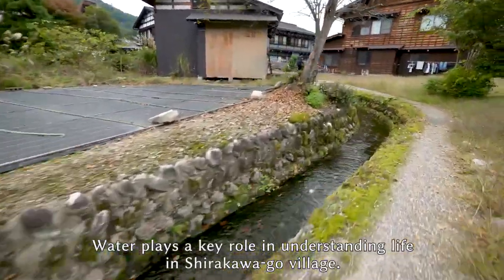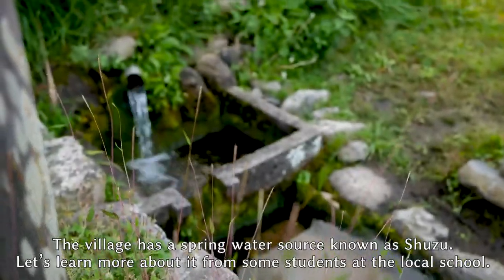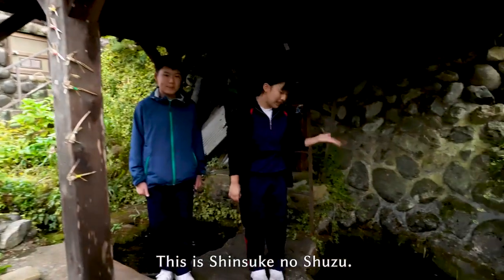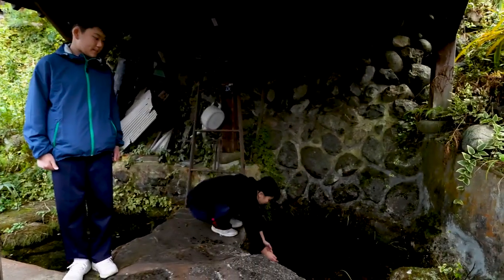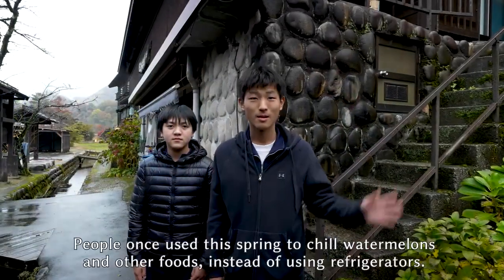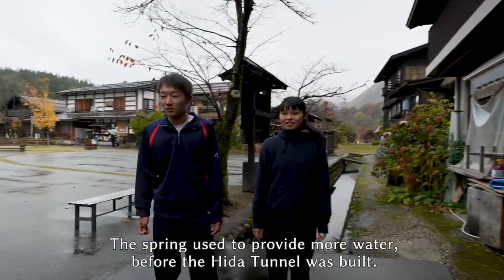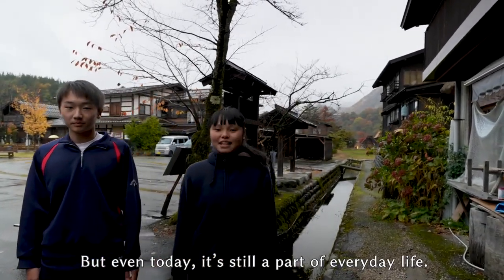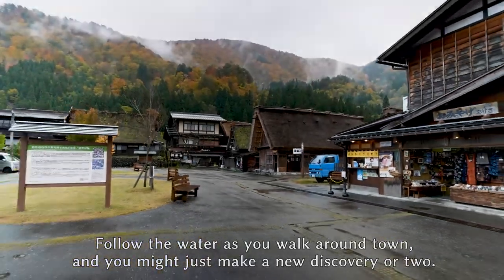15 Blessings of Water Shirakawa go en FHD 8Mbps